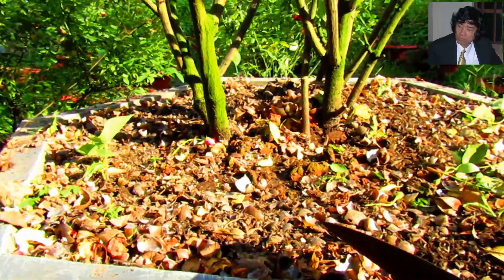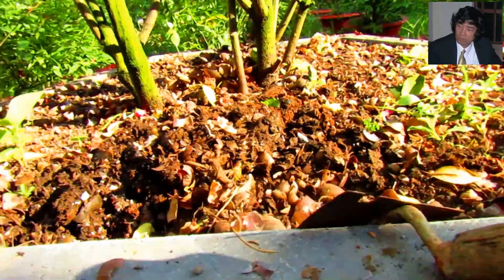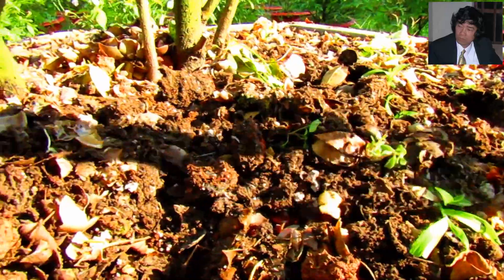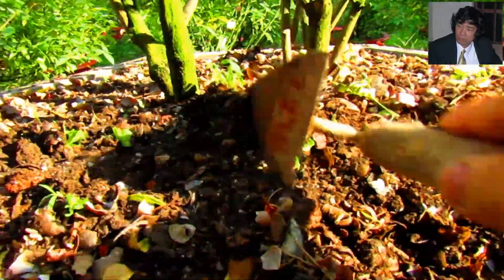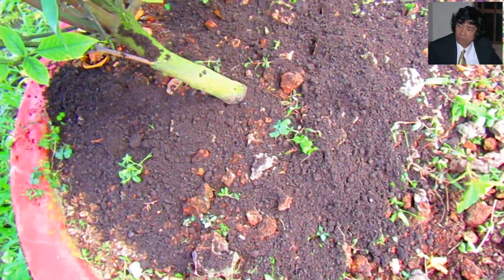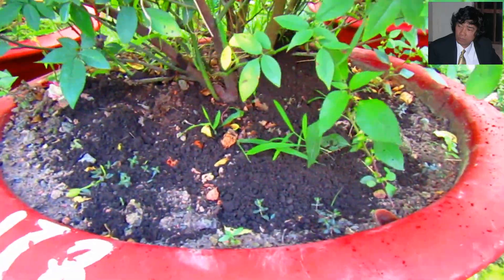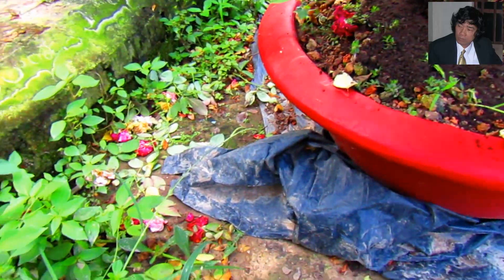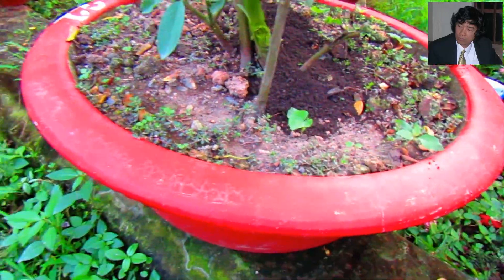BÓN GÌ ?KHÔI PHỤC CHẬU HOA HỒNG SAU MÙA NẮNG NÓNG - TRUNG HOA HỒNG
Mời các Bạn tham khảo những kỹ năng khôi phục chậu Hoa hồng sau những ngày hè nắng nóng !